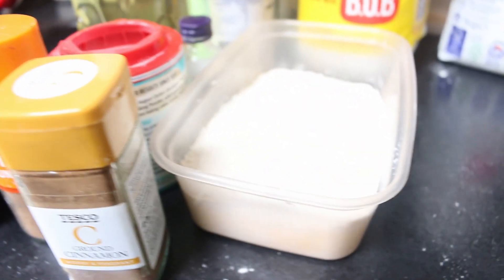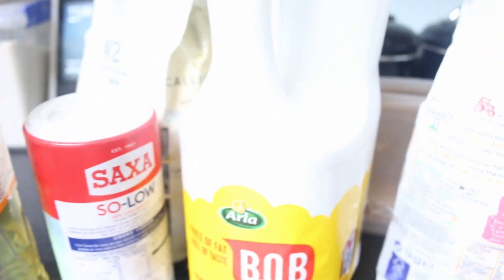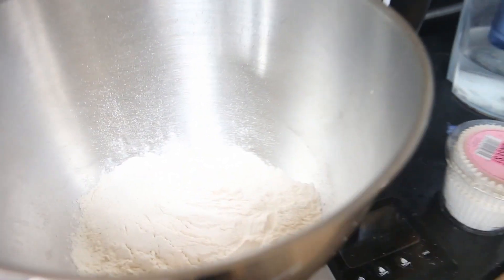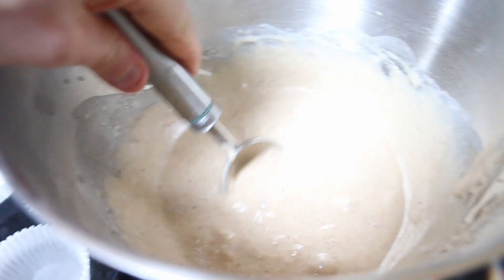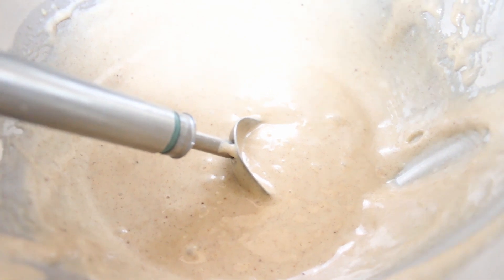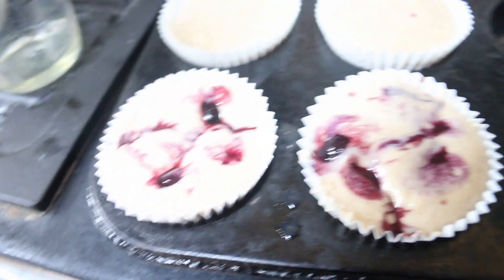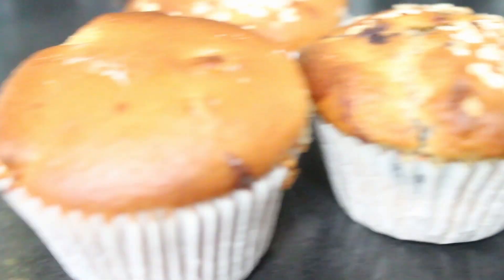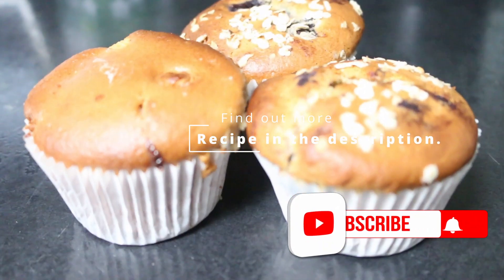A Quick Blueberry / White Chocolate Muffin Recipe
Lisa and I both got covid, so we've been unable to record some pizza and other videos using the Gozney Dome.

Lisa is on the mend and I am now Covid free, so I decided to have a sugar hit and bake some muffins.

These are really easy to make and you can really use any filling you like. In this video i use Blueberries for two muffins and white chocolate and lemon for the rest.

Here is what you need to make 12 muffins (feel free to half it like I did in the video if you only need 6 muffins:

Proper Muffin Recipe Ingredients

375g Self-raising flour
4 Teaspoons baking powder
1/2 Teaspoon salt
1 Teaspoon ground cinnamon
1/4 Teaspoon ground nutmeg
2 Eggs (room temperature)
200g Granulated sugar
240ml Milk
120ml vegetable oil
1 teaspoon vanilla extract
270g semi-sweet chocolate chips

Amazon UK

Also try Adi Maria (this is also where I get my ingredients such as Fior Di Latte, Semolina, Tomatoes)

Pets At Nature: Got a dog?